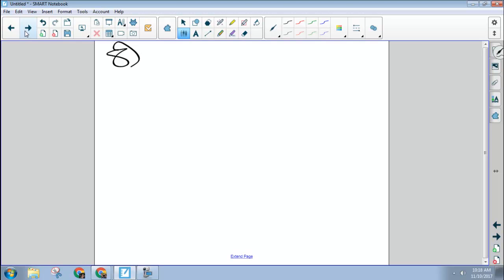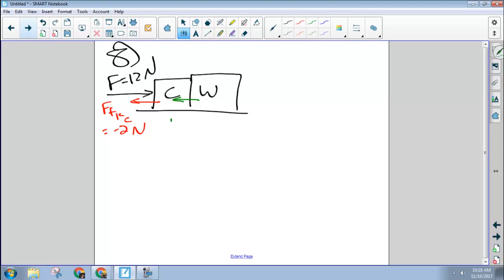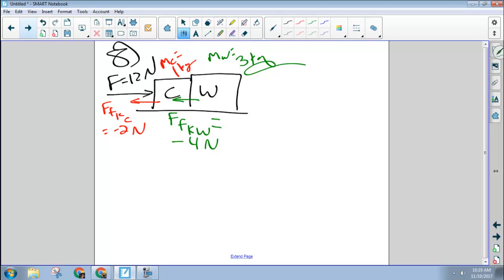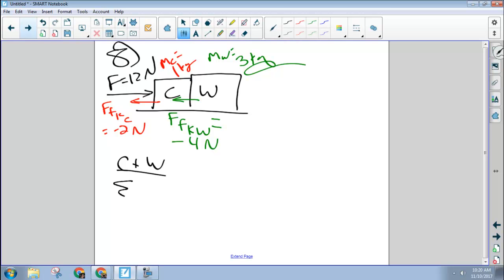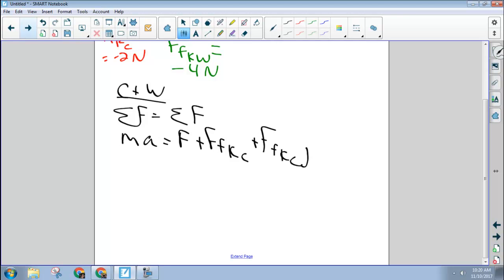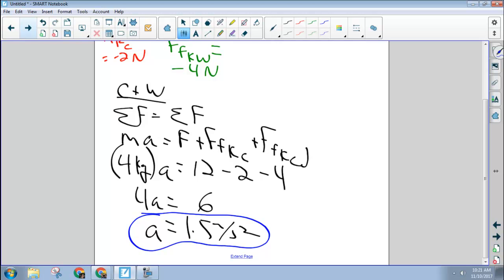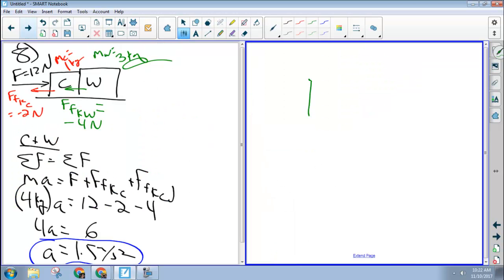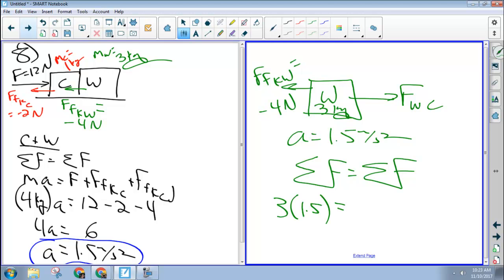AP 5 1 #8